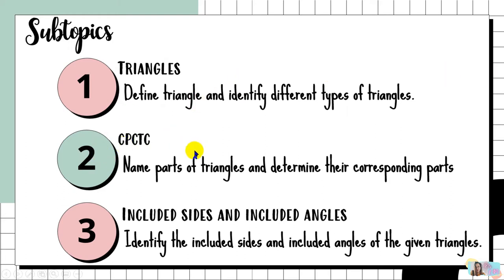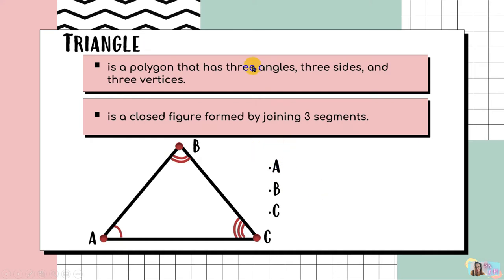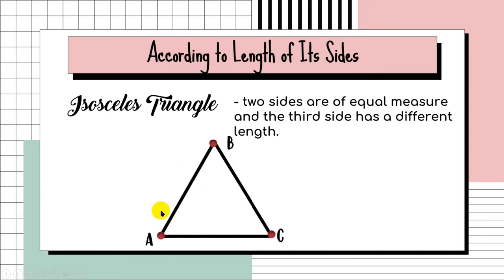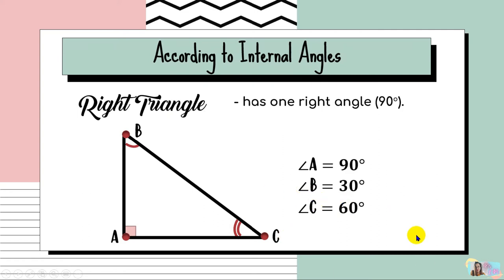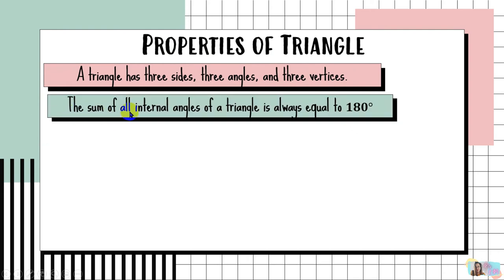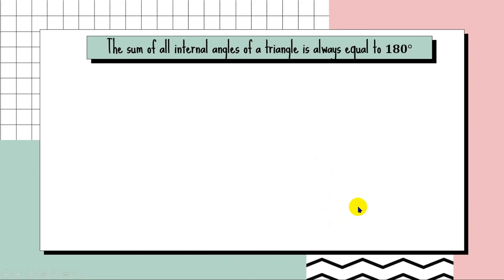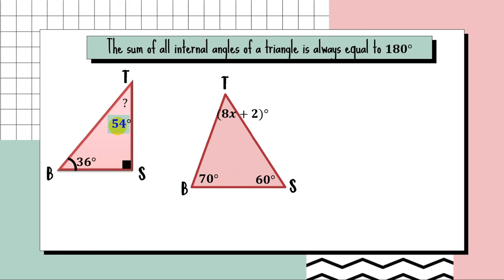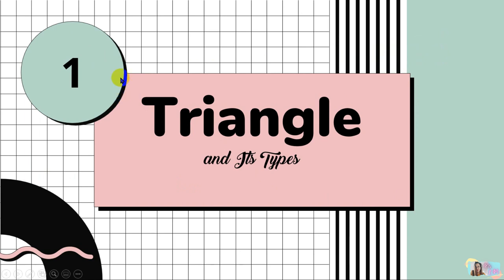INTRODUCTION TO TRIANGLE